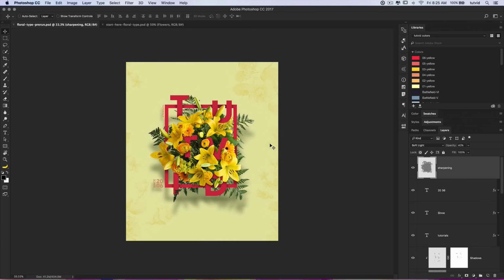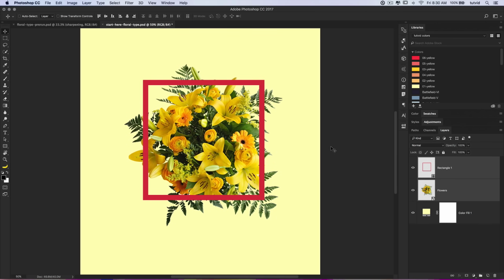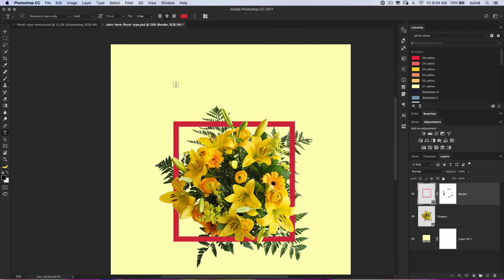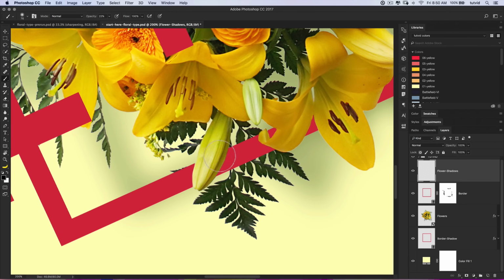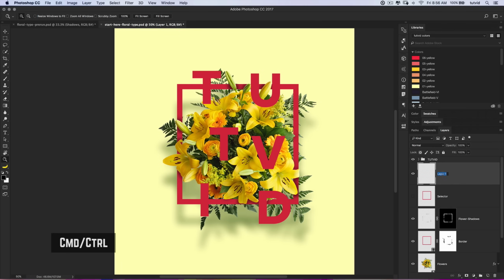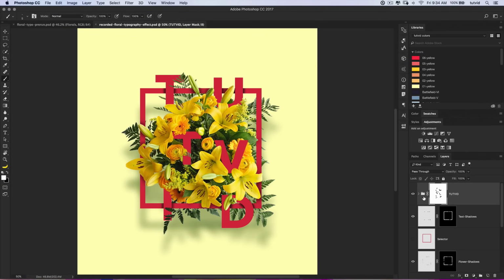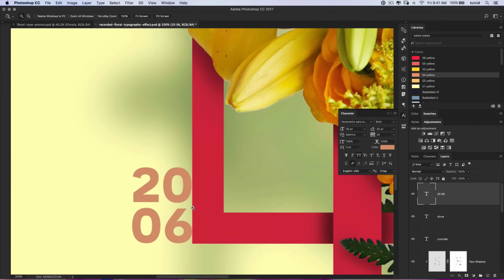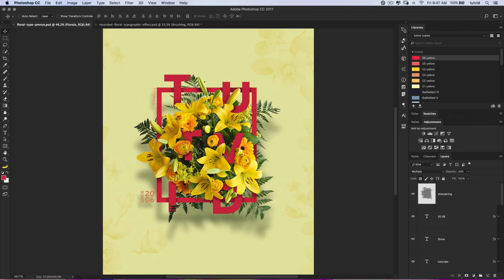Create a Floral Typography Text Effect in Photoshop CC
This Photoshop tutorial is all about how to create a cool effect where type is intertwined through a floral bouquet. We’ll cover how to layer masks and shadows to build a complex effect that has depth and shape. We will also create a type of parchment paper beneath the floral design to make sure the whole effect sits on a beautiful background.

🔥 ↓ VIDEO GUIDE  ↓ 🔥
00:31 Getting started
02:09 Extending the canvas
02:56 Adding the background first
03:34 Making the border
06:00 Masking away the overlapping flowers
09:51 Adding the letters
12:44 Making the border and flower shadow
14:54 Adding shadows to overlapping flowers
20:45 Adding shadows to overlapping text
23:07 Tucking the text into the flowers/bouquet
26:08 Adding more shadow to the text to blend it in
29:05 Adding the accent text
32:07 Sharpening effect
33:44 Adding grain to create a paper texture

Download the floral brush I used for the parchment paper background